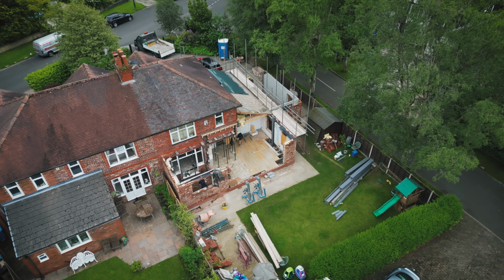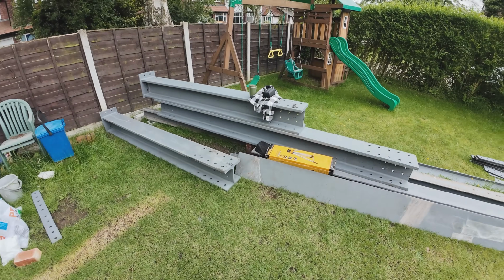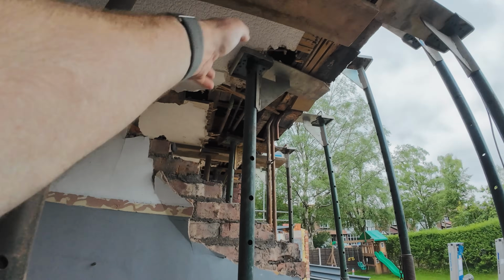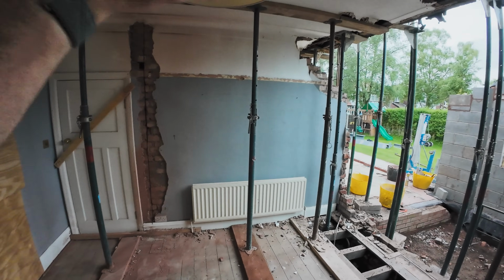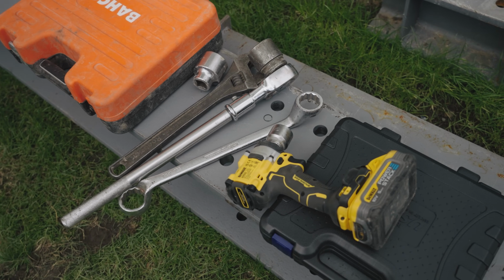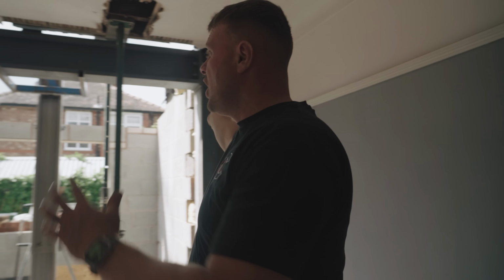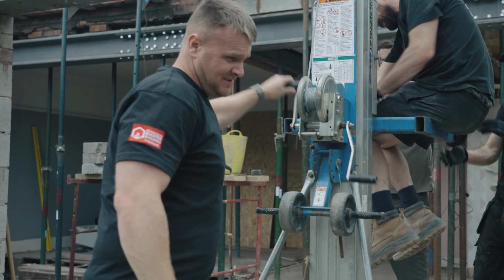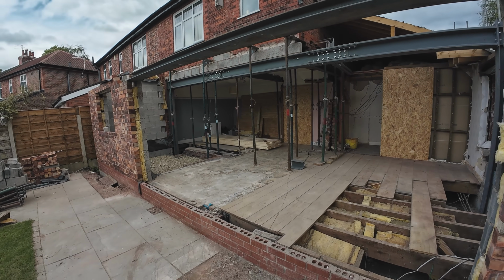installing steel beams on an double storey extension.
We install over 4 tons of steel designed by an engineer over on a double storey extension.

these beams were over sized and weighted a lot.

instagram- ideal construction Cheshire
tictok- ideal construction Cheshire
Facebook- ideal construction Cheshire